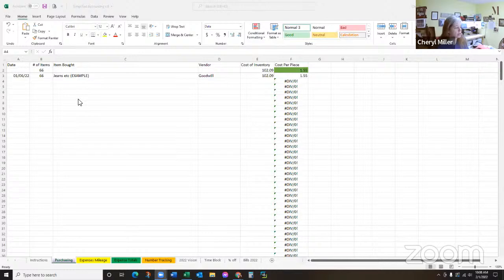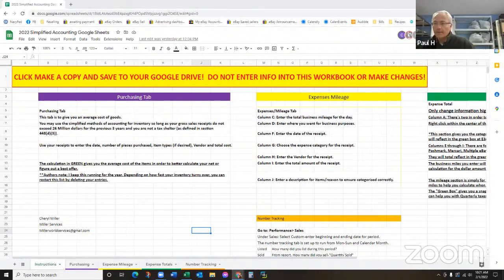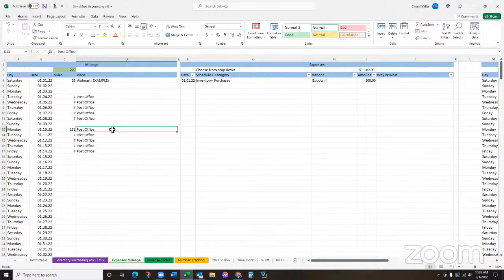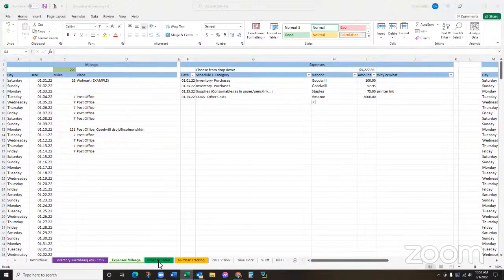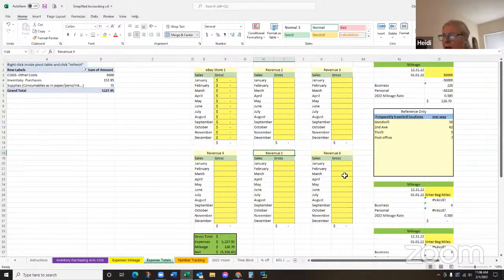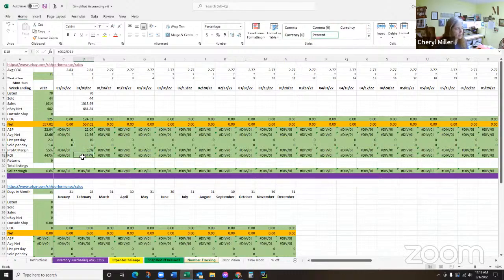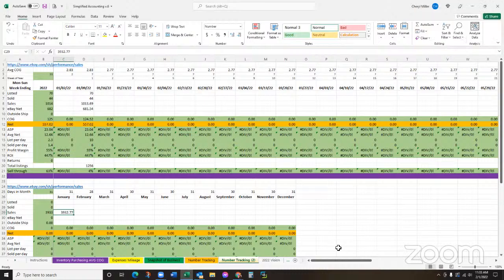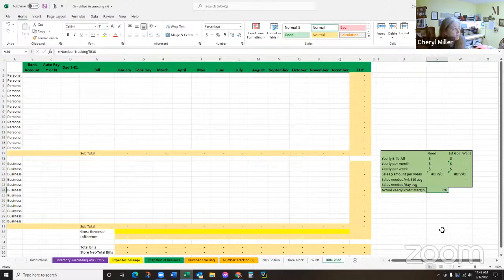Cheryl Walk Through